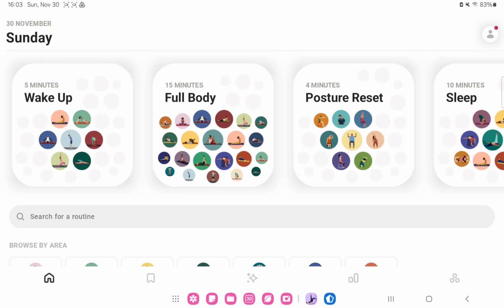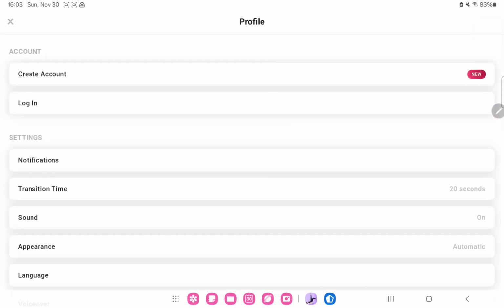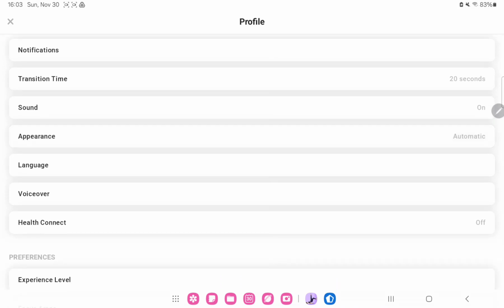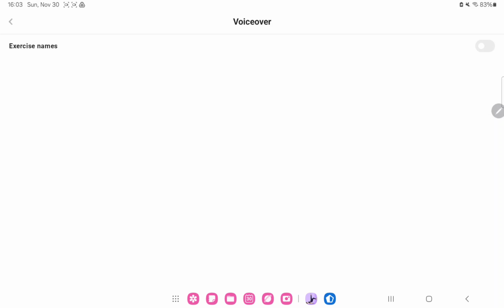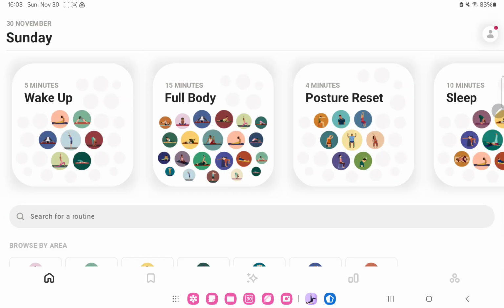How to set voiceover on Bend?